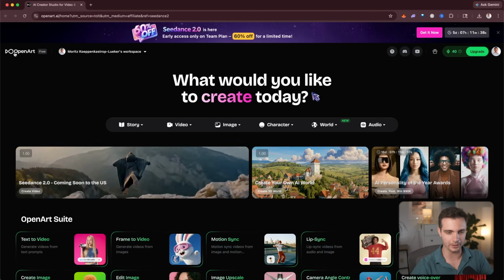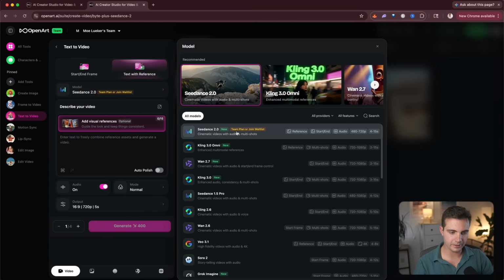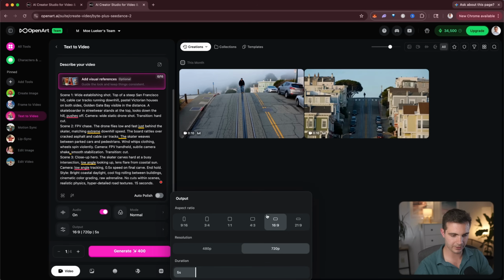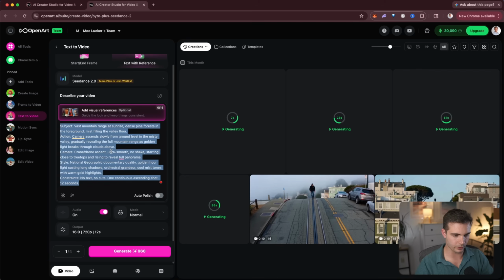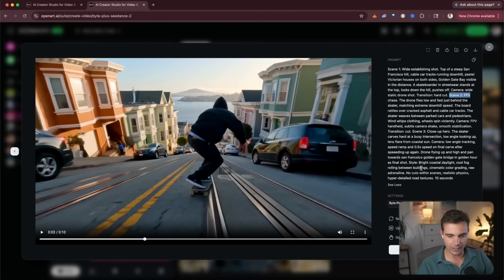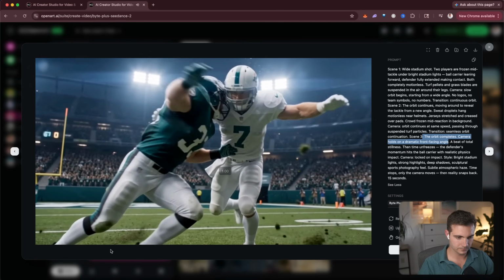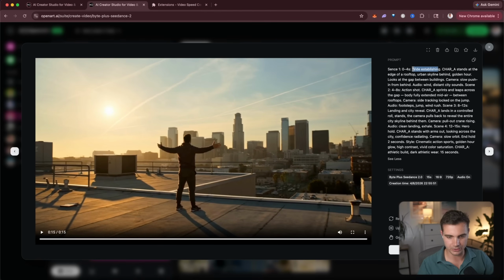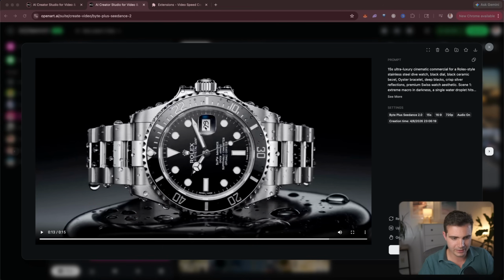How to use Seedance 2.0 In any Region!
Here is what you need for Seedance 2.0 access in the US today.

Seedance 2.0 just launched and it might be the best AI video generator I've tested so far. The problem is it's geo-restricted and blocked in the US and a few other regions, so getting access is not straightforward. In this video I show you exactly how to get Seedance 2 access today using an OpenArt team account and a VPN, no Chinese phone number required. You'll also see real videos I generated with it so you know what this model is actually capable of.

- Custom Pro Marketing GPT for optimized Seedance 2 prompts (included in the Viral AI Video Prompt Blue Print)

🔍 KEY TAKEAWAYS:
Seedance 2.0 is geo-restricted and blocked in the US and several other regions right now
You need two things: an OpenArt team account and a VPN
No Chinese phone number or Chinese account required
Set your VPN to Bulgaria or any other non-restricted country and refresh if it does not appear
Seedance 2 handles multi-scene text to video prompts better than any AI video generator I have tested
Normal mode produces noticeably better results than fast mode for complex shots

📈 TIPS FOR GENERATING WITH SEEDANCE 2:
   1) Specify each scene type in your prompt (wide establishing shot, FPV, close-up, orbit) for multi-shot videos
   2) 16:9 at 720p is the sweet spot for quality vs. generation speed
   3) 15-second clips give you the most flexibility for multi-scene prompts
   4) Normal mode is worth the extra credits for anything client-facing
   5) If Seedance 2 does not appear in the model selection, switch your VPN location and refresh your browser
   6) Reference images dramatically improve accuracy for product shots and commercials
   7) Start with single-scene prompts to understand how the model interprets your input before going multi-scene

Getting access takes less than 10 minutes once you have both ingredients. Most non-US, non-restricted VPN locations work fine, so just experiment if your first choice does not load Seedance 2 in OpenArt.

EDITOR:
Mahmoud Ayad – Discord: m_ayad

⏱️ CHAPTERS:
00:00 Intro
00:13 What Seedance 2.0 Can Generate
00:44 What You Need to Get Access Seedance 2 in the US
01:15 Step 1: How to Get an OpenArt Team Account
01:46 Step 2: Set Up Your VPN
02:11 How to use Seedance 2 on OpenArt
03:11 How to Generating Your First AI Videos
04:45 Seedance 2 Video Quality Review
07:06 How to create Product Commercial with AI Video Test
08:20 Next Steps